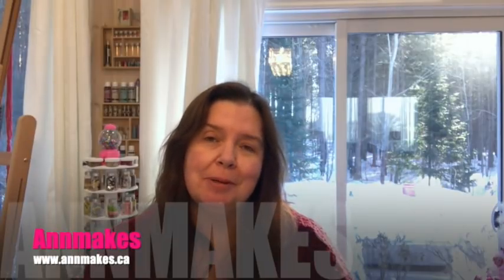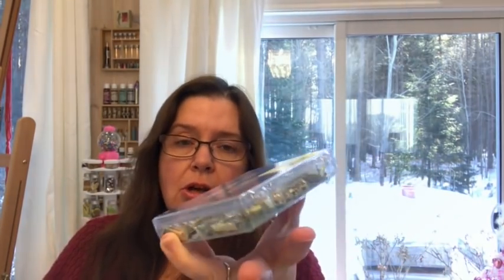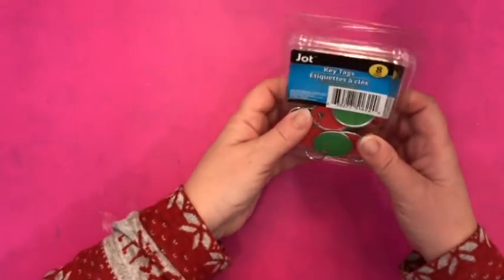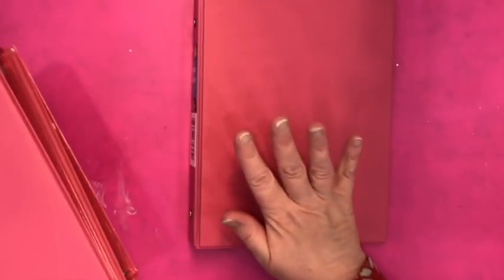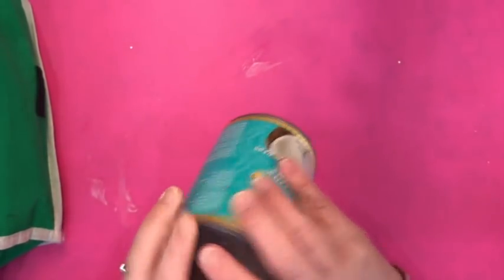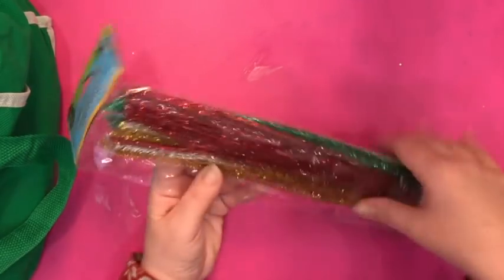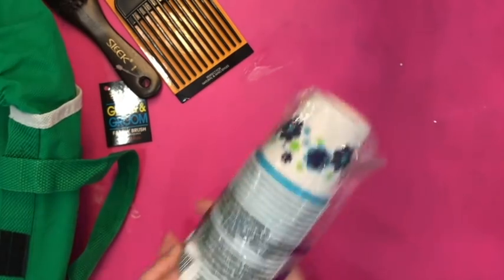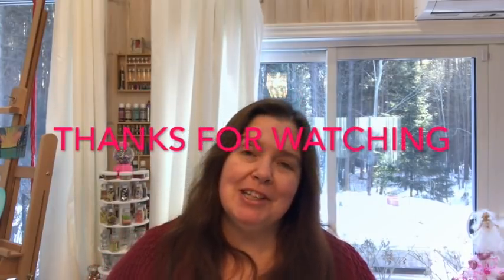Dollar Tree and Walmart Haul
A Double haul from Dollar Tree and Walmart, where I found good deals on more crafting supplies, and stocking stuffers!